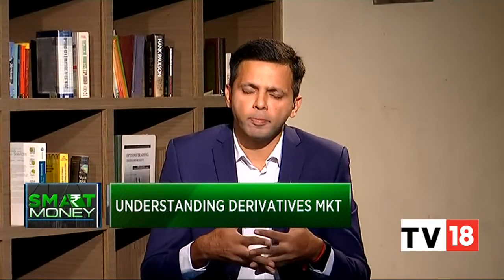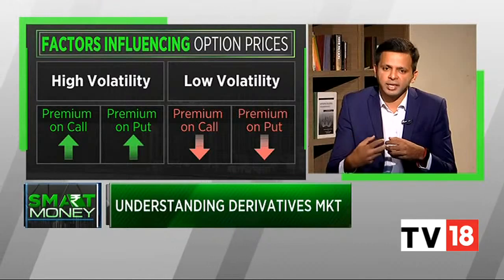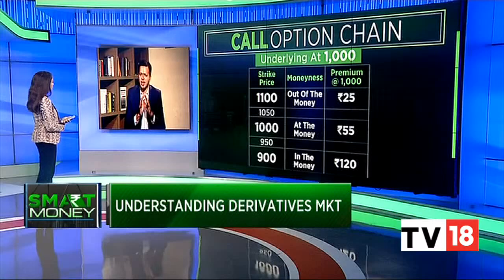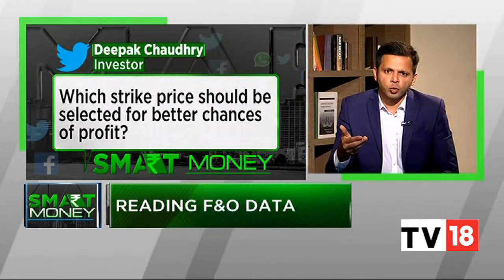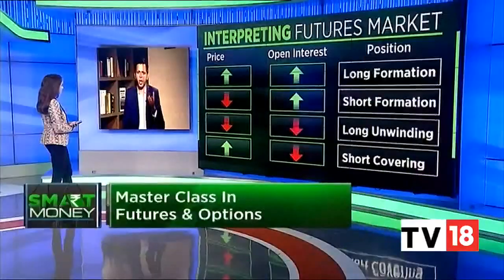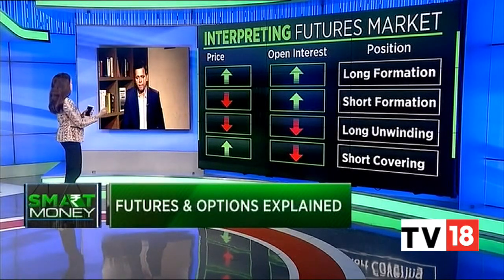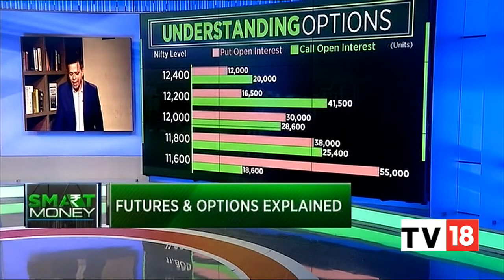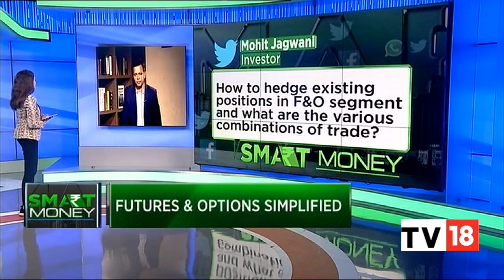Market Expert Siddarth Bhamre Explains F&O Data Interpretation | Smart Money | CNBC-TV18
Siddarth Bhamre Independent Market Strategist is with us to explain to you how to read data related to Future and Options. He will tell you about the strategy you should use while interpreting Future and Option. To understand the complex future and option watch the video.